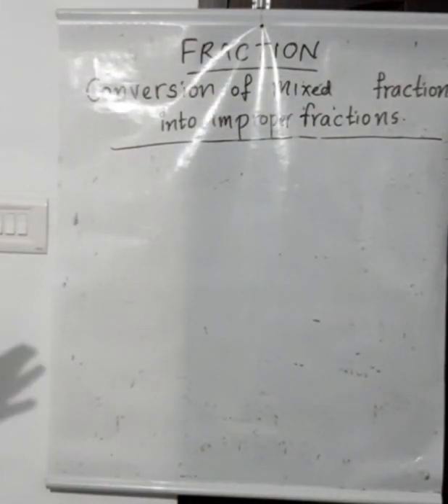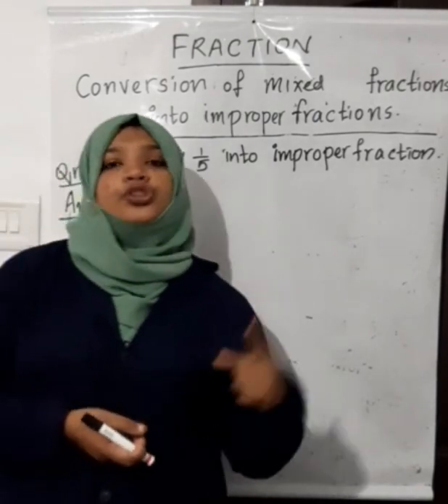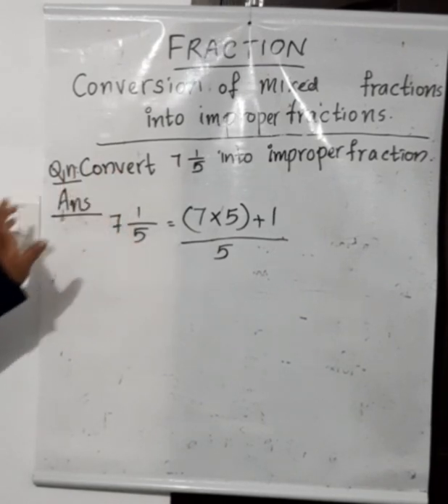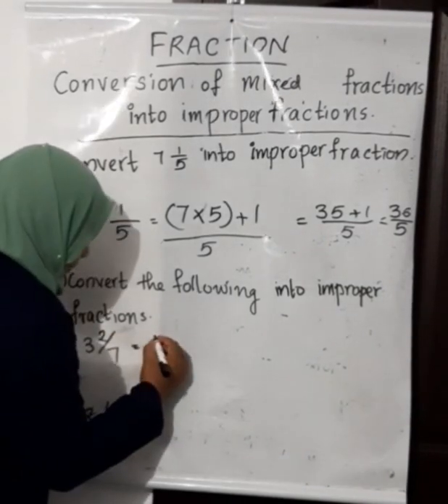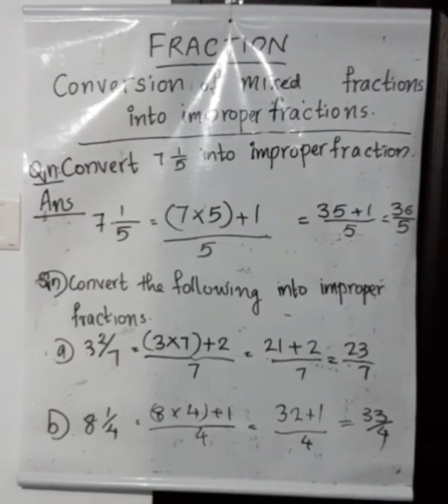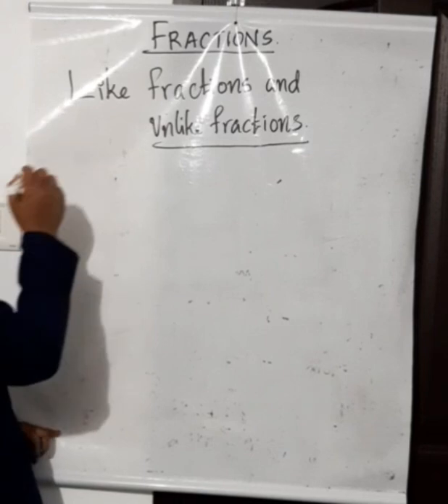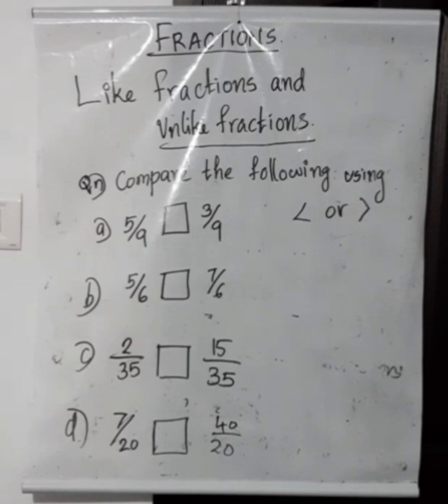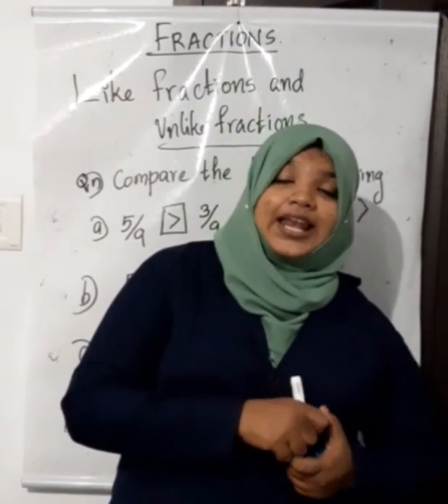fraction, part 2